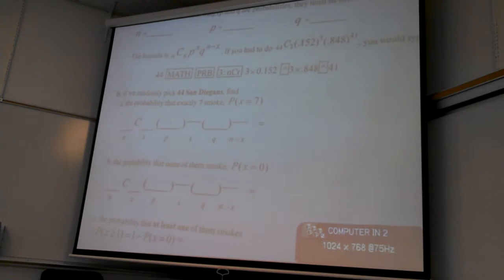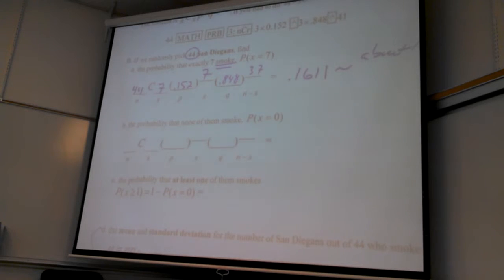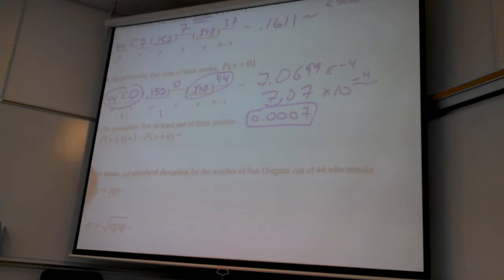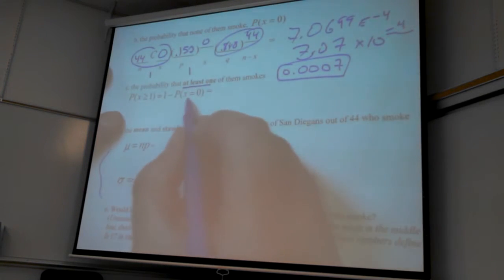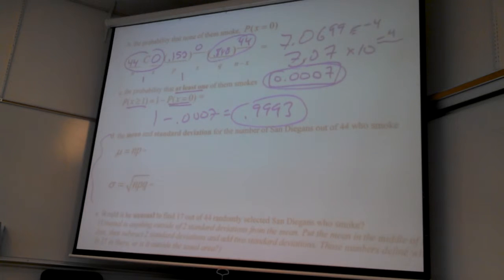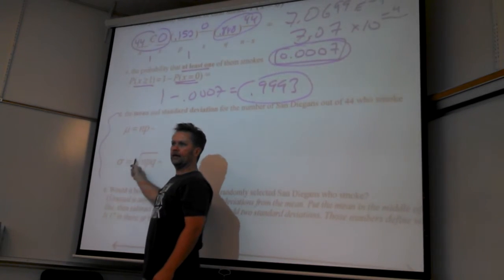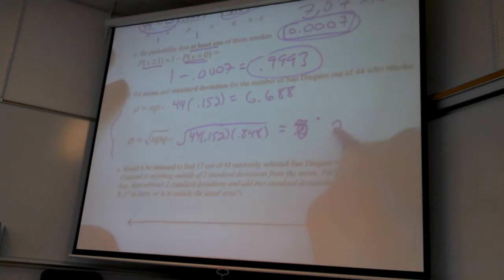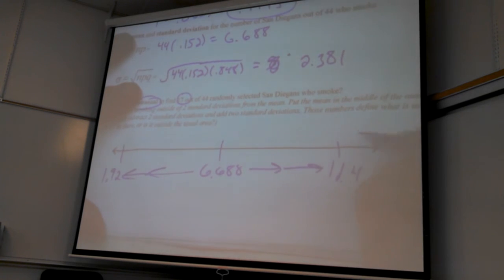Math 160, Sept 24 Lecture, Part 3